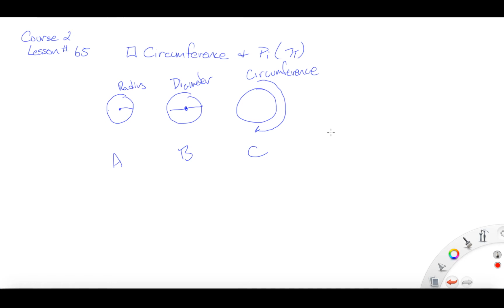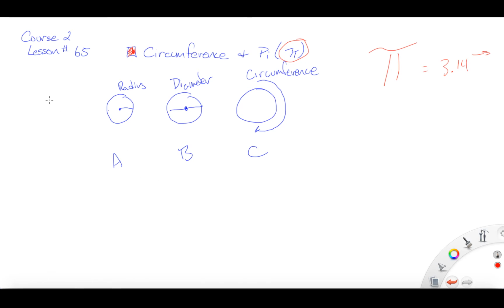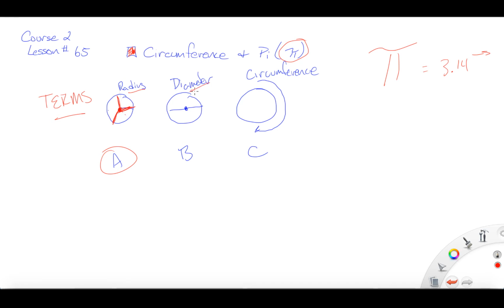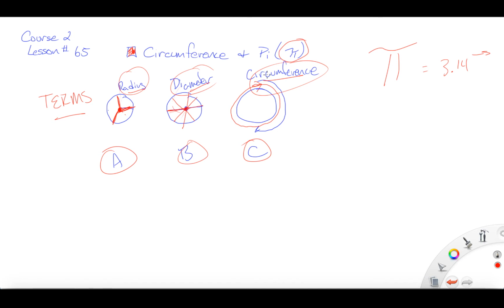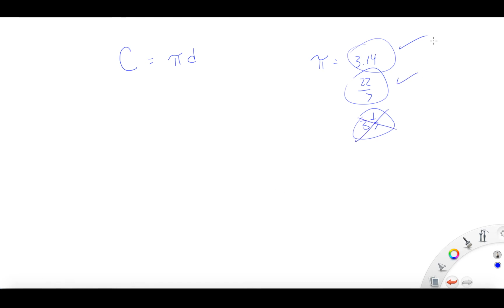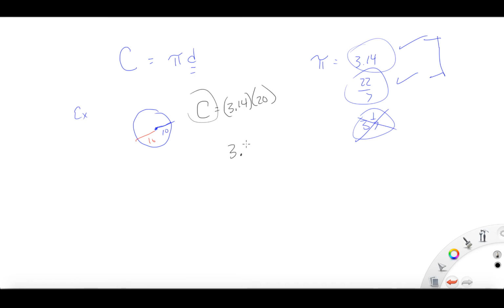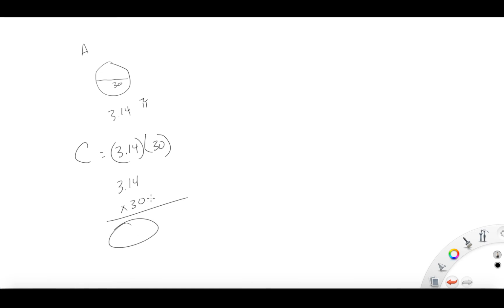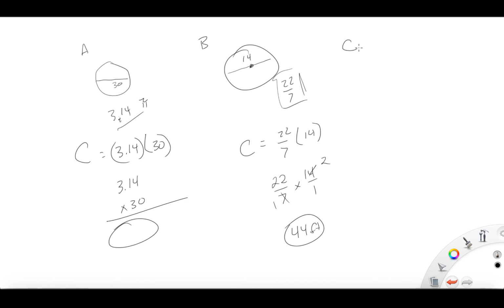Course 2 / Lesson 65